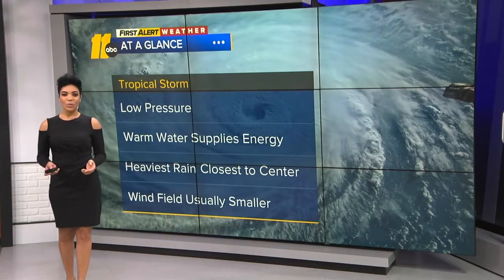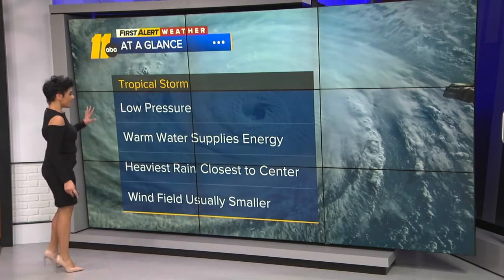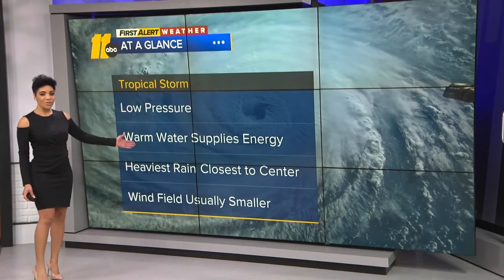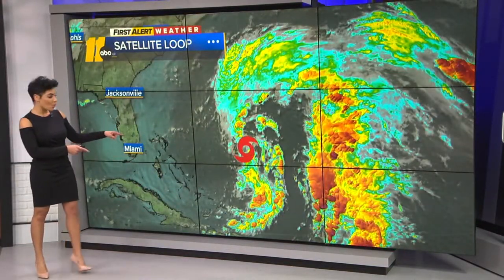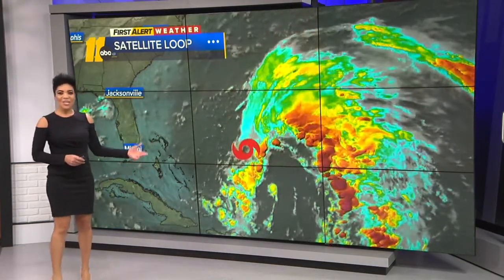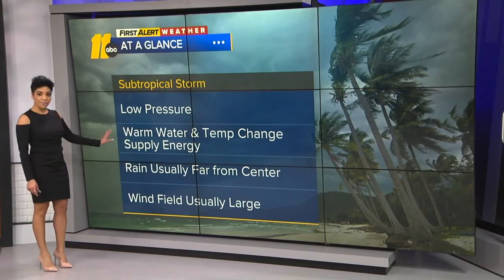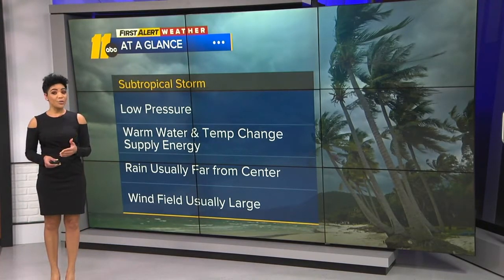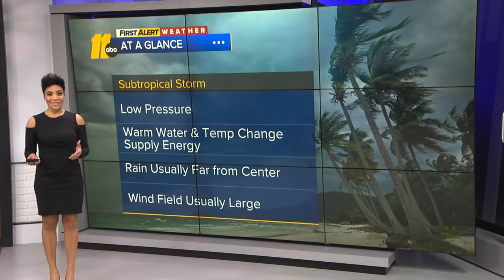What's the difference between a subtropical and tropical system?